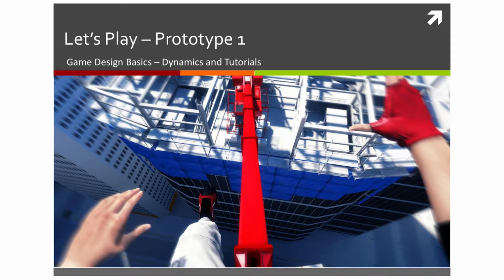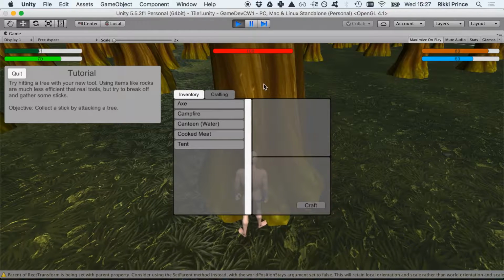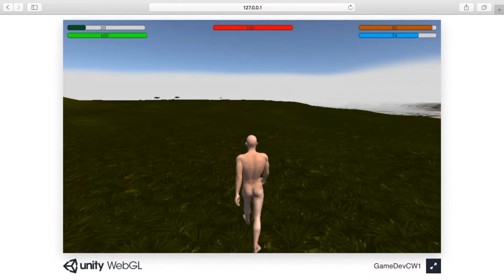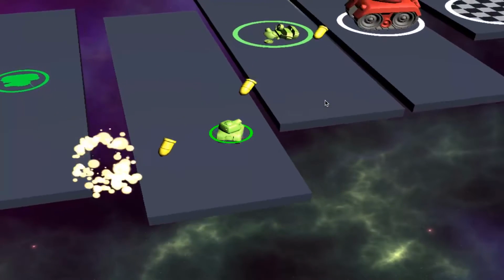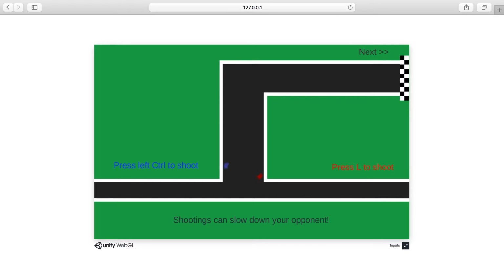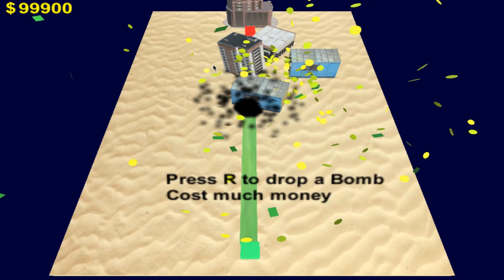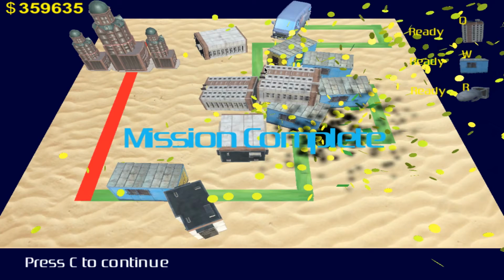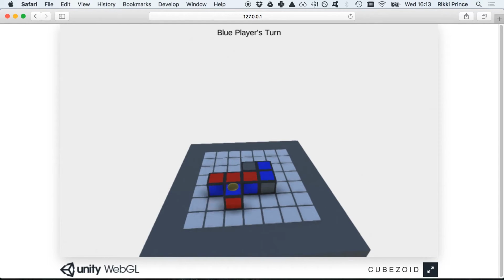COMP3218 Let's Play 1.3 - 2016/17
In this video:
@0:38 - Plains of Dwayne
@17:29 - Generic Tank Platformer
@27:39 - Tank Racing
@33:51 - Mr Banker
@43:46 - Cubezoid